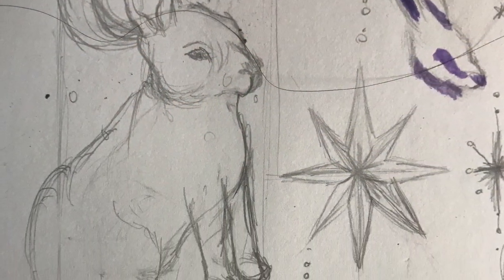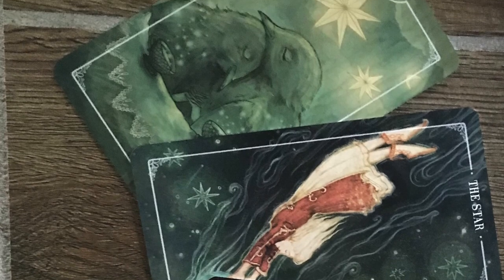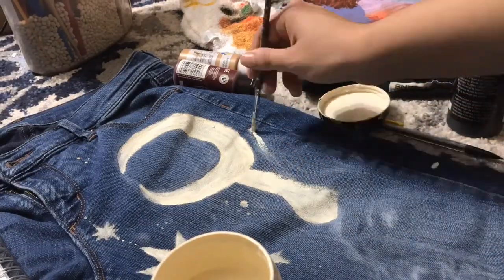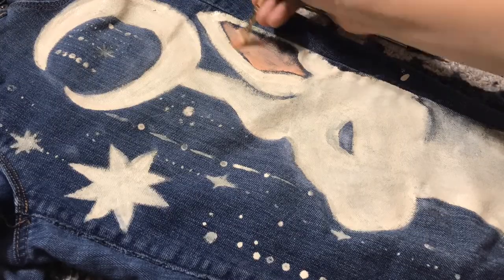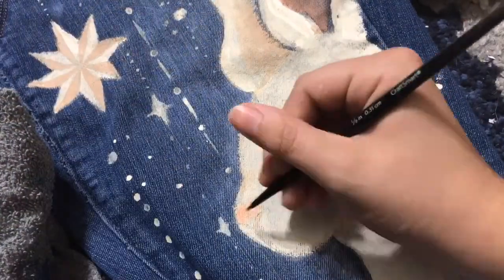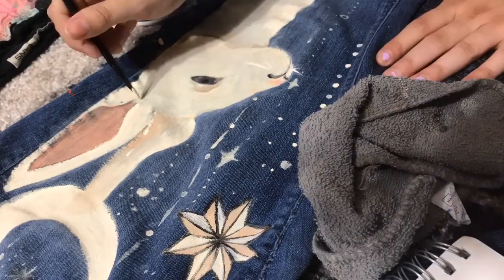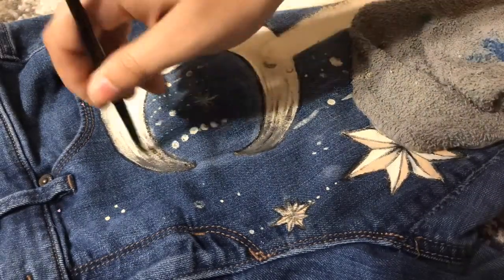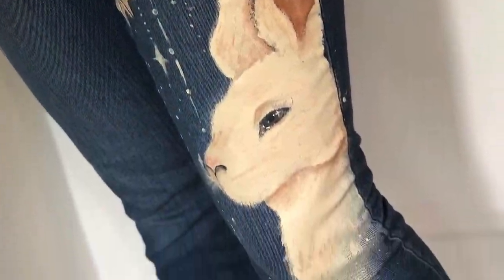Painting My Jeans!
Hey guys, welcome to Josie's day, she painted celestial hare on her pants!